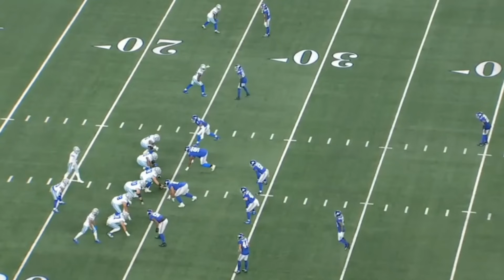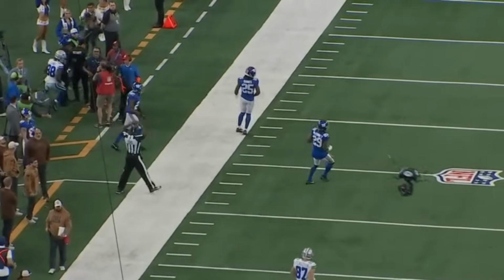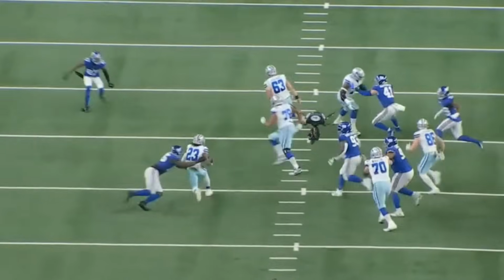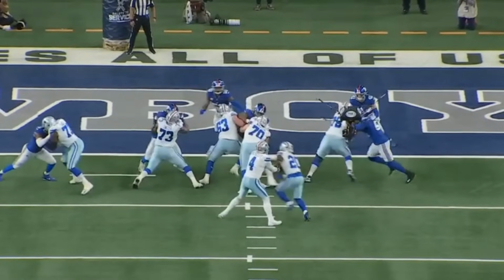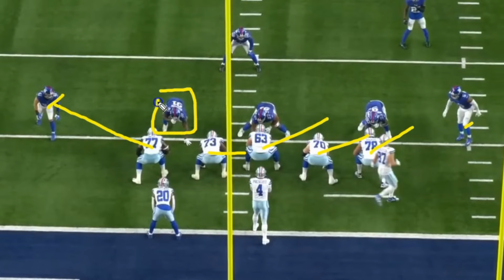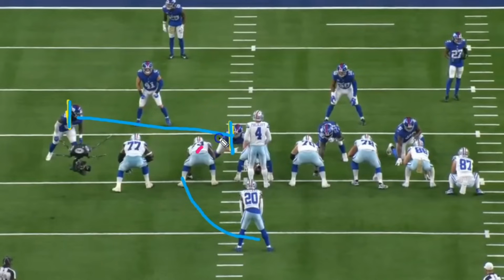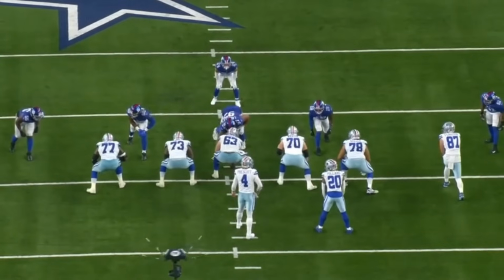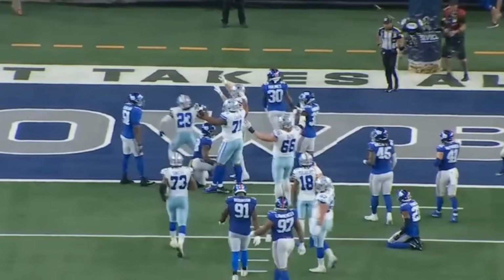Why the Cowboys Showed a Top 5 Offensive Line vs Giants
Dallas Cowboys beat the Giants, the Run game, pass game, and QB were all on fire, but a big part of that was the offensive line. Lets break it down.

film Study highlights nfl tape 2022 nfl draft 2023